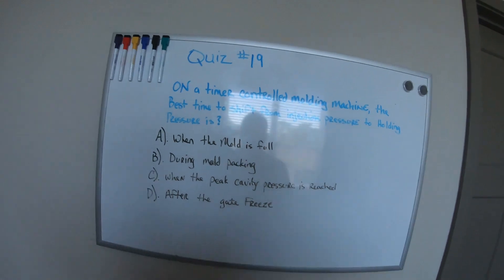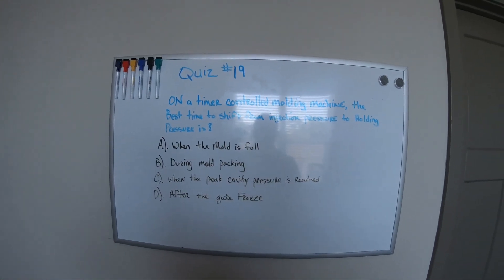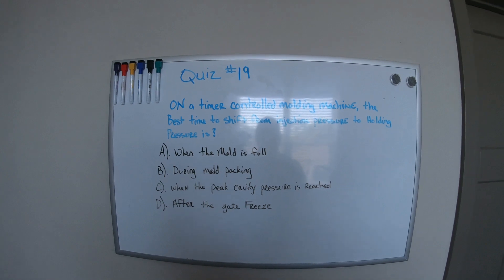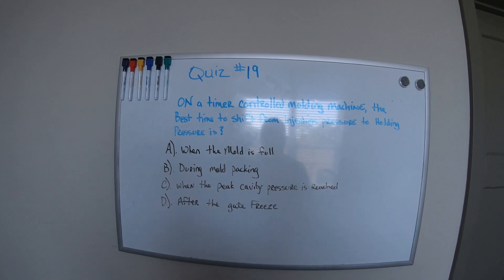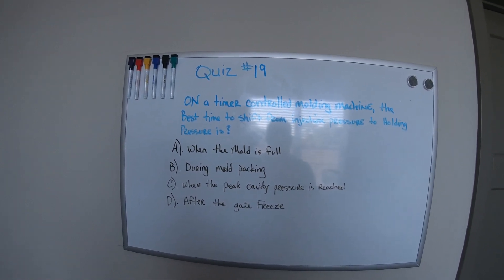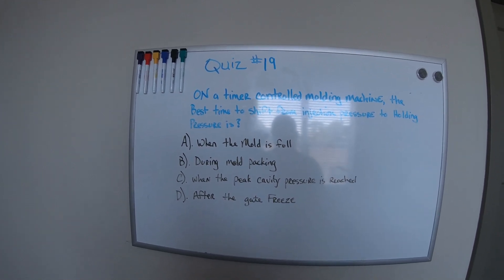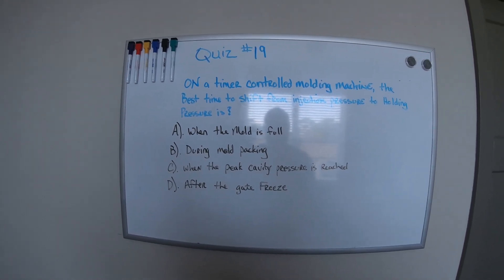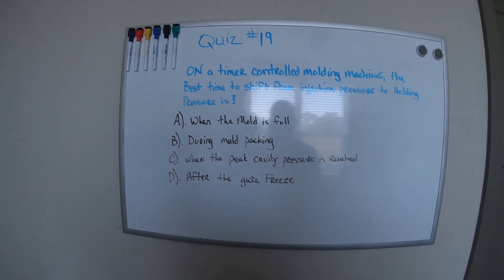Quiz #19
On a timer-controlled molding machine, the best time to shift from injection pressure to holding pressure is:
A). When the mold is full
B). During mold packing
C). When the peak cavity pressure is reached
D). After the gate freeze

If you know the answer, then put it in the comments & let's see if you know molding. I appreciate all the support to the channel.

I will post the answer tomorrow night around 5pm CT.
It helps other molders find the channel!